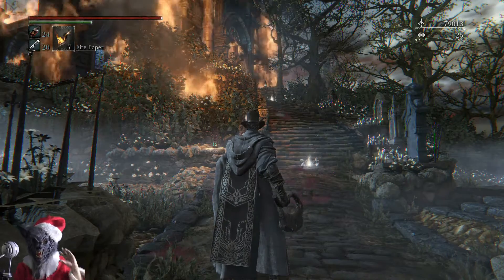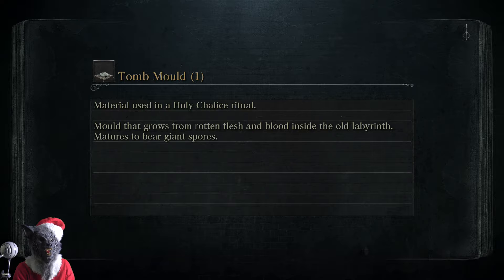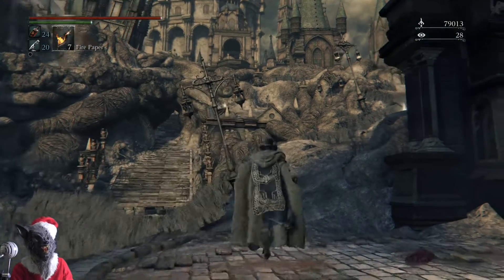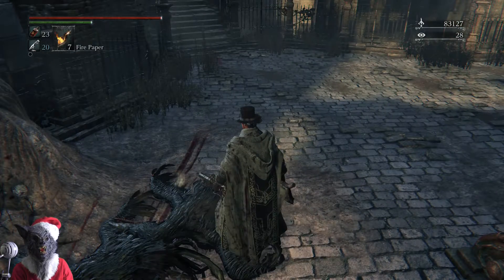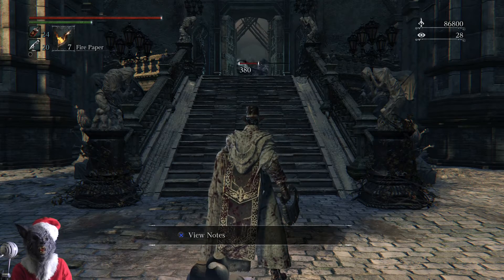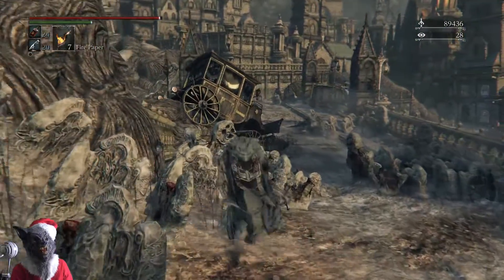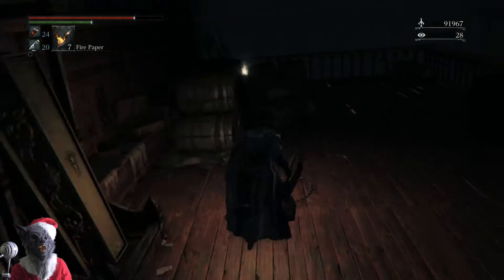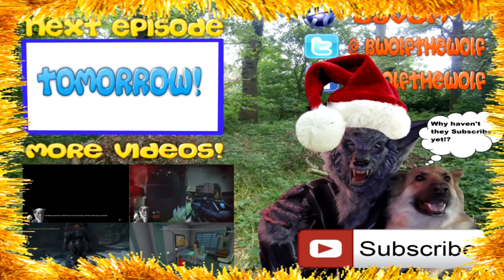Bloodborne The Old Hunters (PS4) Part 1 - Eye Pendant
Bloodborne The Old Hunters PS4. We are back and ready to die.. Again!

Welcome to enother episode of werewolf gaming ;) hope you enjoyed this video.
Thanks wolves and wolfettes.

This channel has been set up for fun, ive gamed for 18+ years on all platforms
my favourite being Playstation followed by Nintendo. So have decided to bring my gaming
knowledge and enjoyment to youtube. I have several goals for my youtube channel that i hope to achieve
by 2016.

I would like to build a pack of loyal wolves that can play together and chat everyday.
I want this to be a place that anyone can come to and fit in, a place where you can get
away from your troubles or just the stress of everyday life.
I also aim to be unique, many people copy big youtubers and have no identity, where as i do.
You come to my channel and even if you hate my guts you'll always remember that werewolf
in the corner ;).

And as im asked a few times. My name is David and im 22 almost 23 and i work
in a school, and depending how often i update this i could actually be 30 right now lol ;D

I usually upload 1-2 videos a day at around 6-7pm UK time

Some of my favourite Quotes

"For the strength of the Pack is the Wolf, and the strength of the Wolf is the Pack"

"Wolves may feature in our myths, our history, and our dreams, but they have their own future, their own loves, their own dreams to fulfill."
-Anthony Miles?

"We humans fear the beast within the wolf because we do not understand the beast within ourselves"
-Gerald Hausman?

“The price of being a sheep is boredom. The price of being a wolf is loneliness. Choose one or the other with great care.”
 -Hugh MacLeod